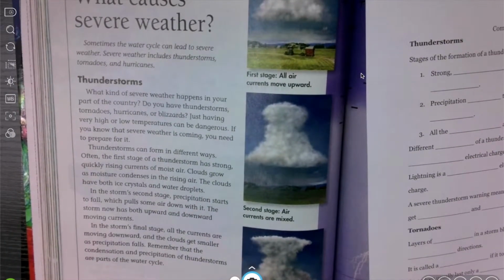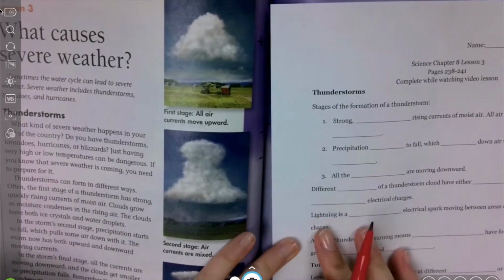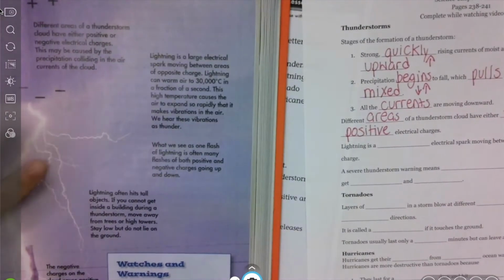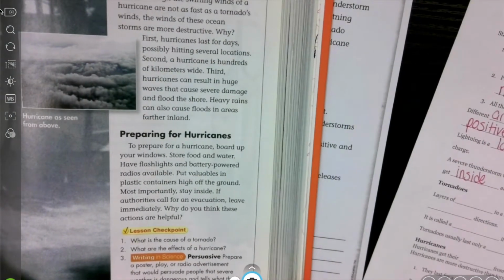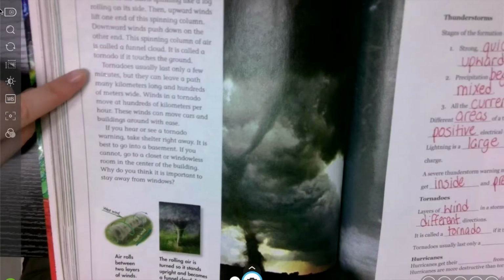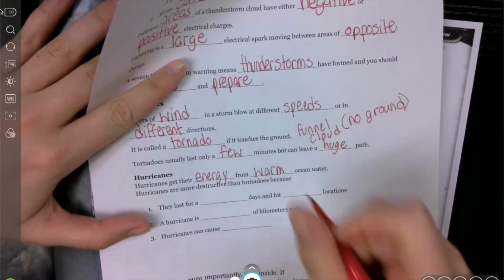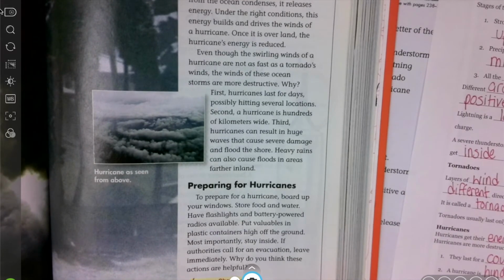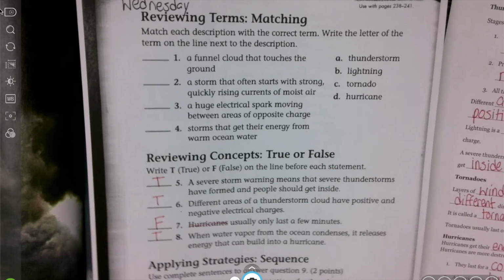Chapter 8 Lesson 3